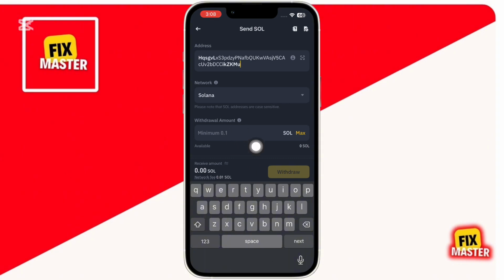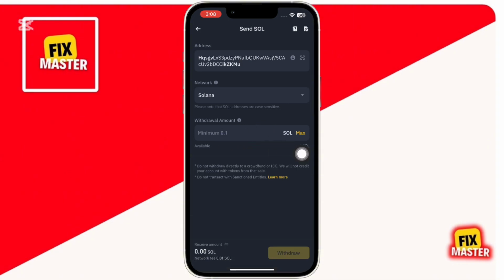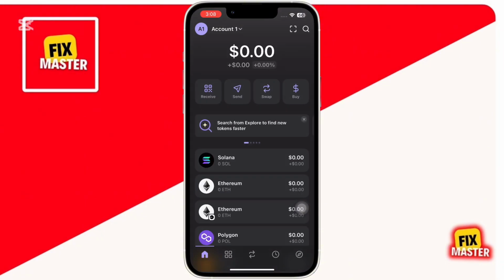How To Send Crypto From Binance To Phantom Wallet | Step By Step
Learn how to send crypto from Binance to Phantom Wallet with this step-by-step guide. In this tutorial, I used the example of moving Solana (SOL) to demonstrate the process. Whether you're transferring SOL or another cryptocurrency, this method ensures a smooth and secure transaction. Watch the video to see how to transfer crypto from Binance to Phantom Wallet, avoid common mistakes, and confirm your transfer successfully.